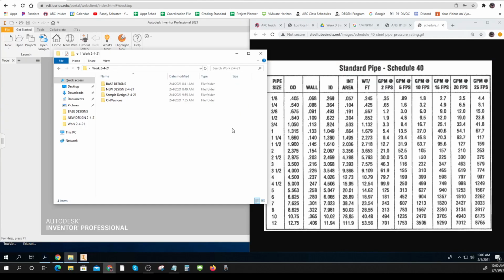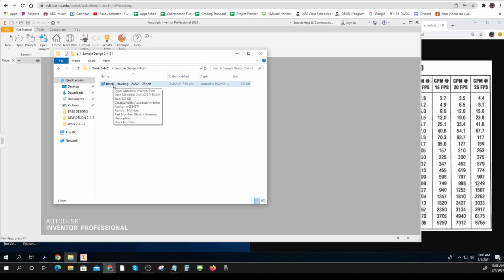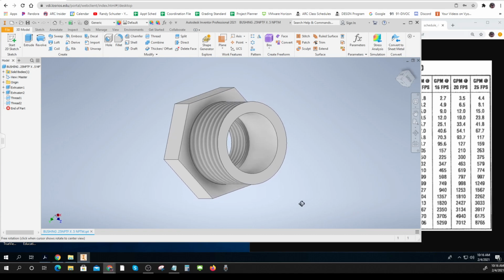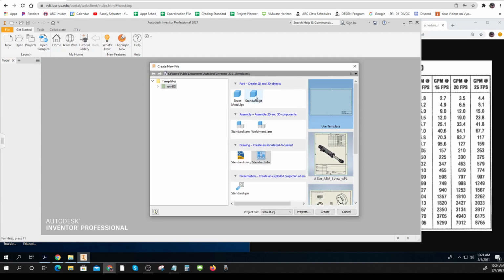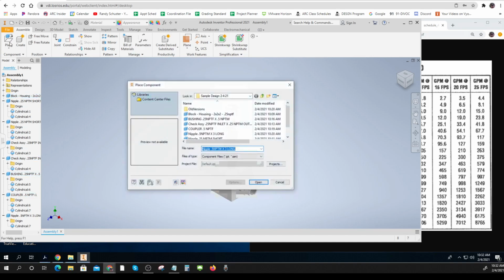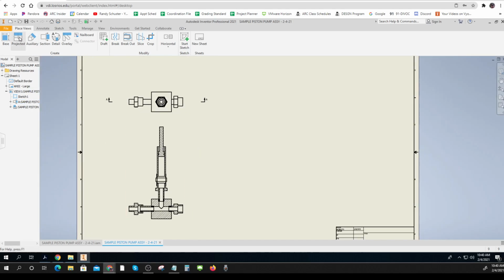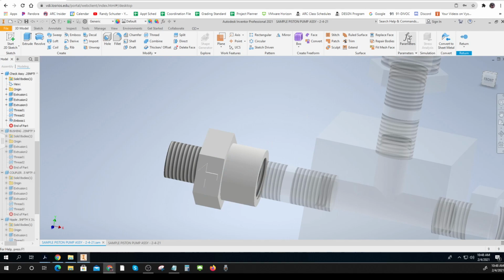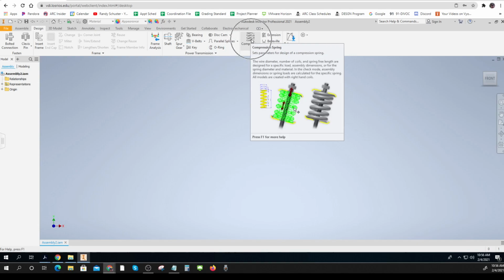330 Lect 2 4 21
330 Lect 2 4 21
Specific Parts Form Base Design Parts
Assembly From Specific Parts
Assembly Drawing
Top View
Section View
section Iso View
Item Bubbles
Parts List
Rev Block